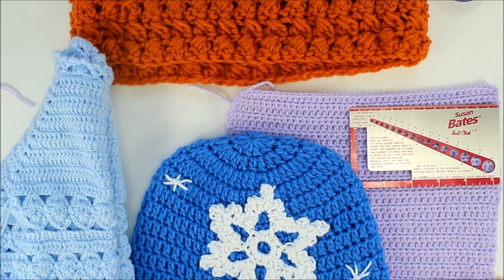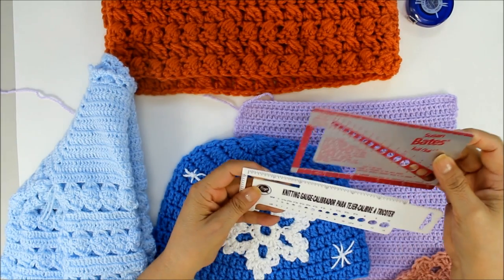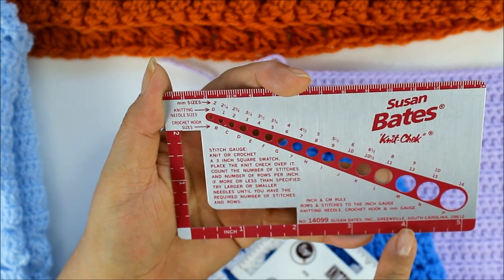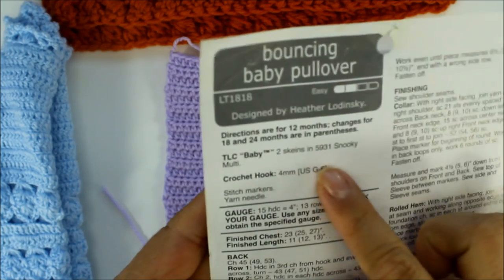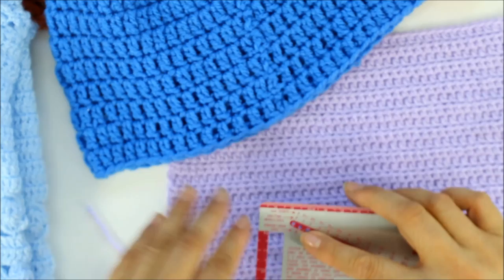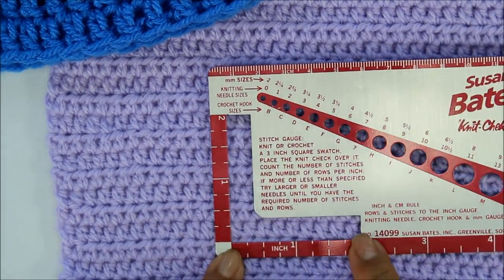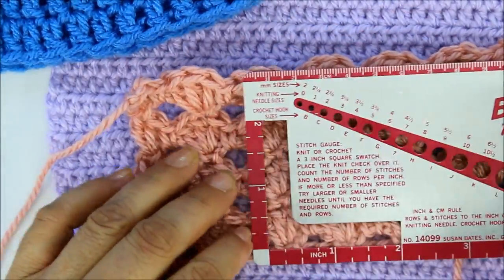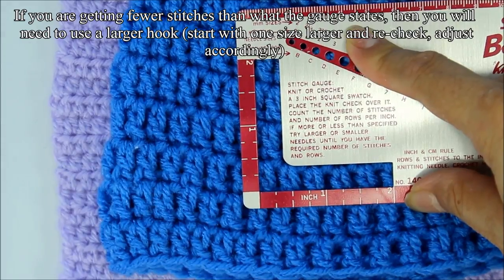What is gauge in crochet and knitting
What is gauge and why is it important?  How do you measure it?  In this short video I will answer those questions.  Gauge is important because it can mean the difference between success on a crochet or knitted project (usually garments) and ending up with an item that doesn't fit or maybe running out of yarn.  Watch this video for some of my tips.  If you have any questions just write them in the comments below.

USA